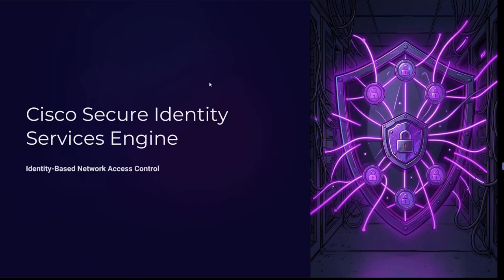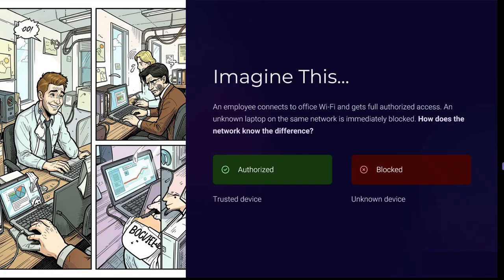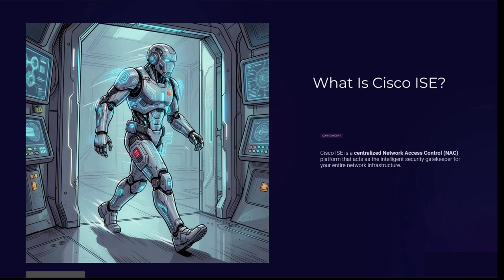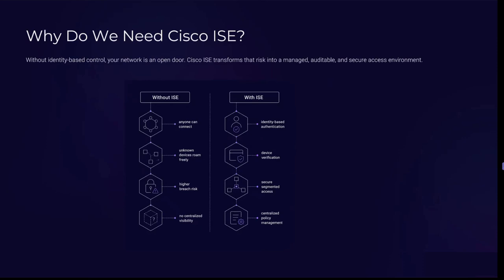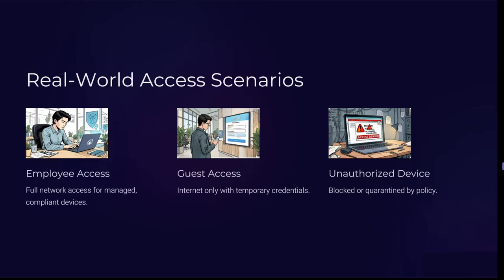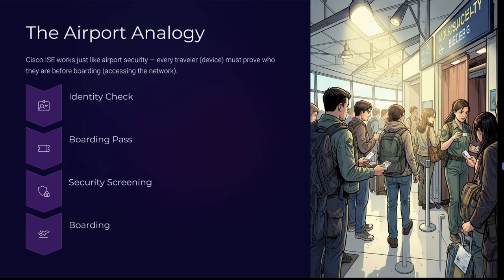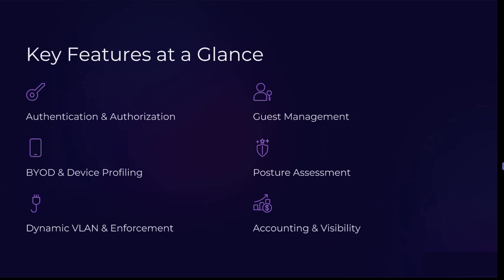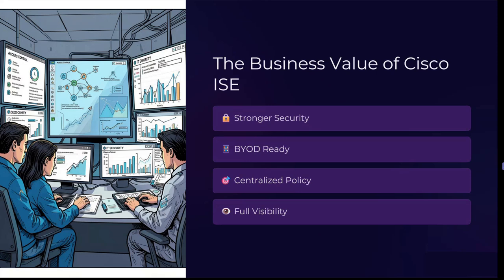Introduction to Cisco ISE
Learn the basics of Cisco ISE